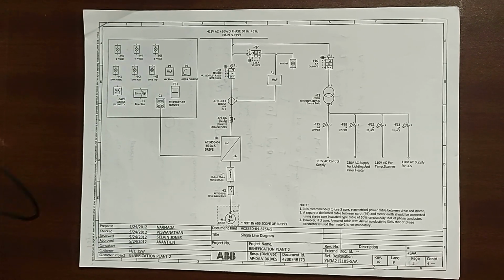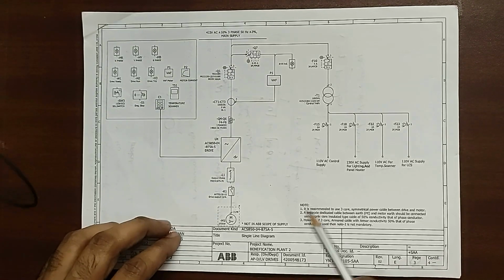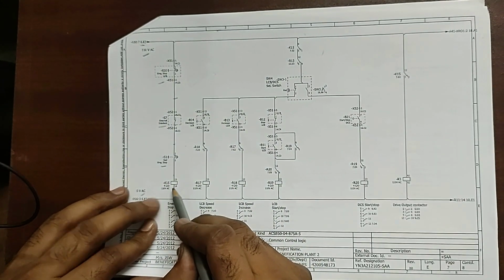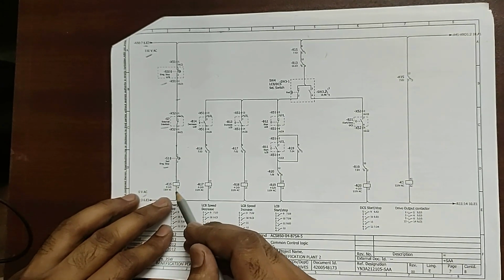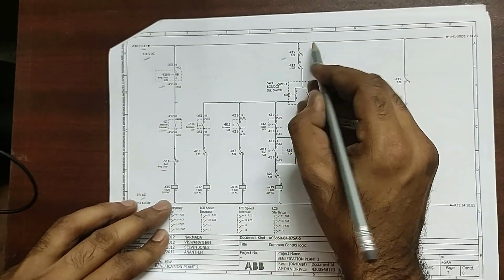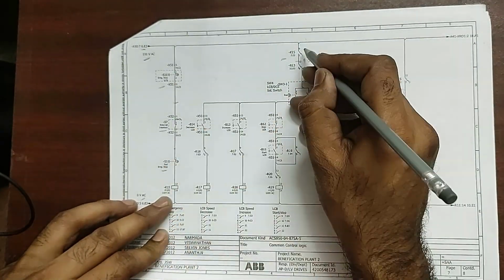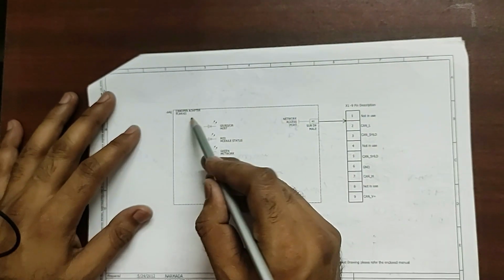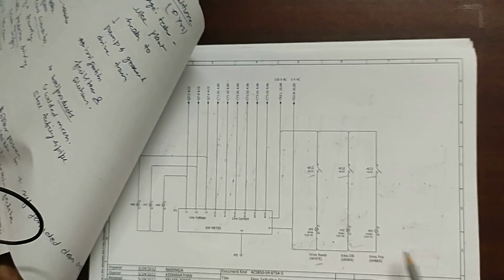ABB ACS850 DRAWING - ENGLISH VIDEO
LEARN TO READ/UNDERSTAND ABB ACS850 DRAWING/DIAGRAM - ENGLISH VIDEO